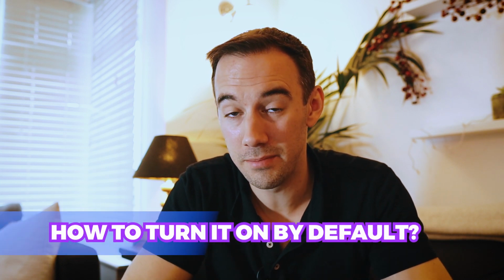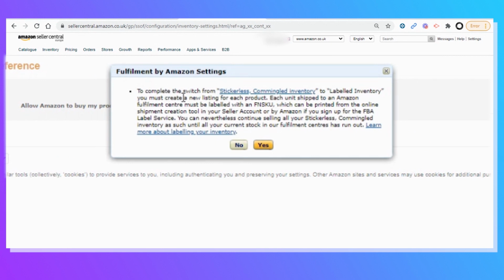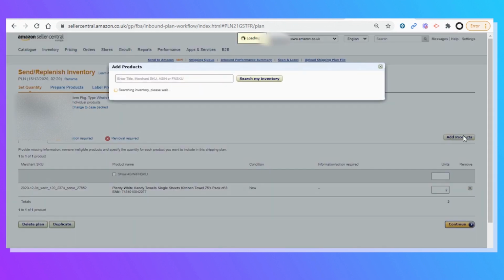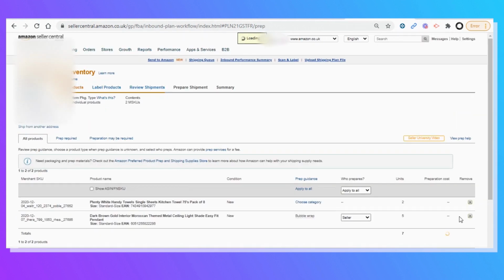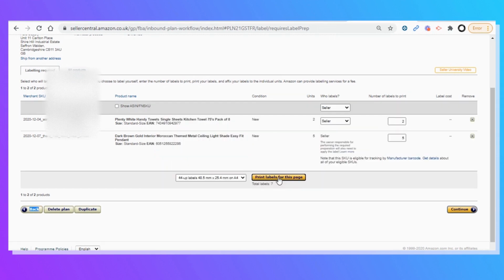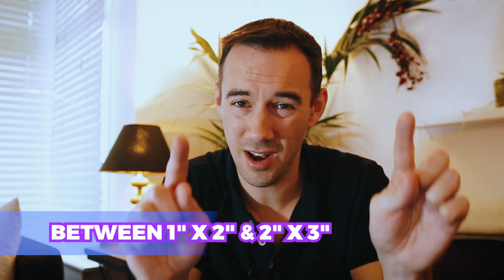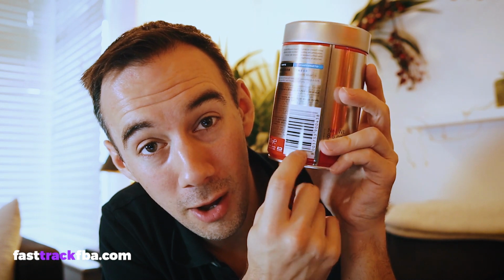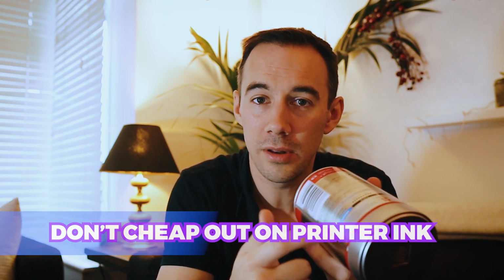Amazon Barcode: When to Use it and How to Get Them | Top Tips in Labelling Your Products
Are you planning to do stickered inventory with Amazon barcode? In this video, I share with you what is Amazon Barcode, when to use it and how to get them, plus some top tips in labelling your products. 🤔📌🤩✊

📌 Download My Top 100 USA & UK Online Arbitrage Websites for FREE

Chapters in this video:
Intro - 0:00
What are barcodes - 1:10
What is an Amazon barcode? - 3:06
Why do I need An Amazon barcode and when to use it? - 4:36
How to turn on Amazon barcode by default - 5:52
How to label products on Amazon? - 8:35
Top Tips in Labelling Your Product - 10:50

About this video: Amazon, Online Arbitrage Business, Arbitrage Business, Amazon Business, work from home, selling on Amazon, sourcing for amazon, Sourcing, retail arbitrage, online arbitrage, Amazon fba, fba, Amazon fba sourcing, amazon 2020, amazon fba strategies, top tips, Thomas Parkinson, FastTrack FBA, Fast Track FBA, how do people make money on Amazon, Amazon arbitrage, Amazon Online Arbitrage, Amazon Barcode, When to Use it and How to Get Them, Top Tips in Labelling Your Products, What are Barcodes, How to label products on Amazon